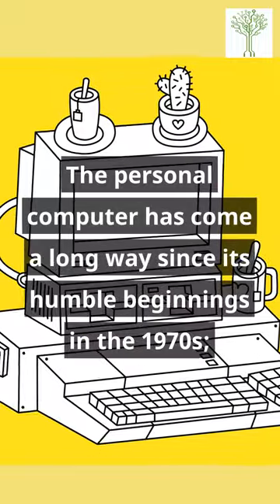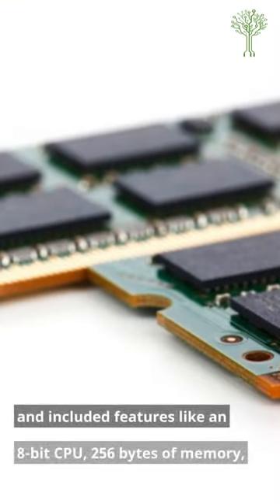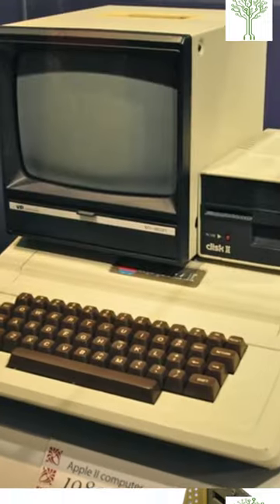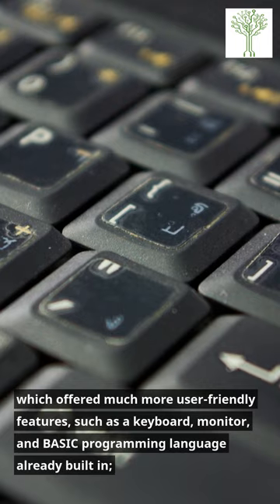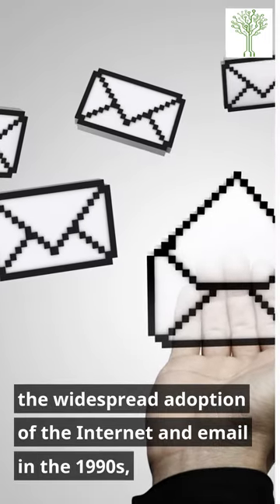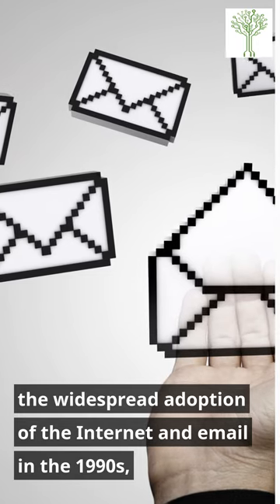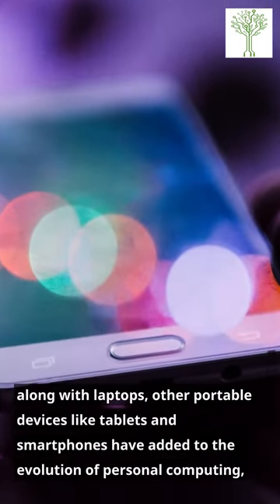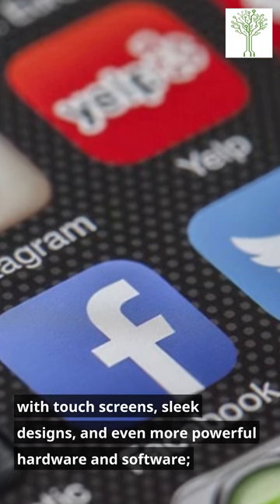The Evolution of Personal Computers: From Altair to Modern Laptops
The personal computer has come a long way since its humble beginnings in the 1970s;

one of the first widely available personal computers called the Altair 8800, hit the market in 1975

and included features like an 8-bit CPU, 256 bytes of memory, and a toggle-switch front panel;

however, the Altair was largely seen as a build-it-yourself hobbyist's machine,

with the true beginning of the personal computer era marked by the introduction of the Apple II,

which offered much more user-friendly features, such as a keyboard, monitor, and BASIC programming language already built in;

since then, personal computers have continued to evolve and improve over the years,

with advancements like the graphical user interface first introduced by the Apple Macintosh in 1984,

the widespread adoption of the Internet and email in the 1990s,

the ability to create spreadsheets, presentations, and other office documents with software like Microsoft Office,

and the advent of laptops, which allowed computing to become more mobile and convenient;

today's laptops are able to run complex software programs, connect to the Internet wirelessly, and even recognize and respond to voice commands;

along with laptops, other portable devices like tablets and smartphones have added to the evolution of personal computing,

with touch screens, sleek designs, and even more powerful hardware and software;

the future of personal computing continues to be shaped by new technology, innovations, and the needs and desires of users;

one thing is for sure - the personal computer has come a long way in the past few decades,

and will undoubtedly continue to do so for many years to come.